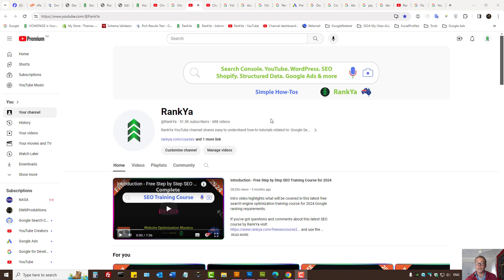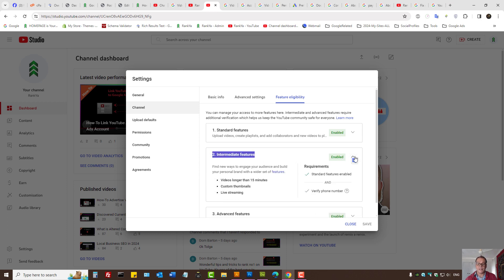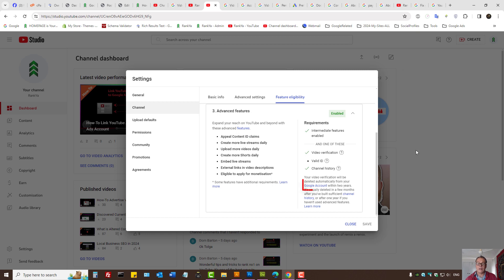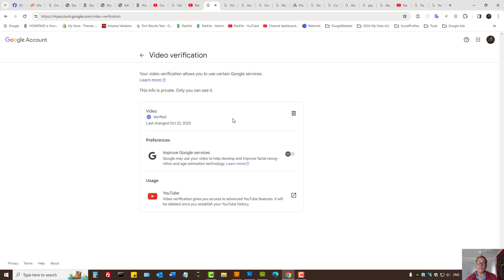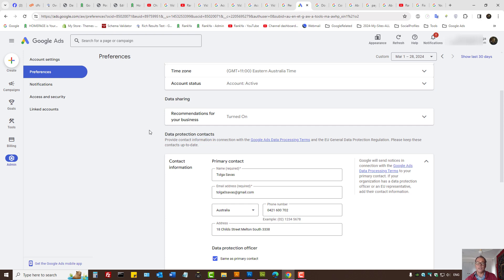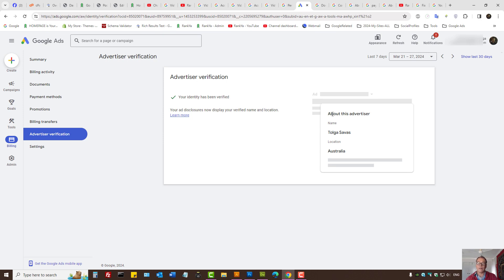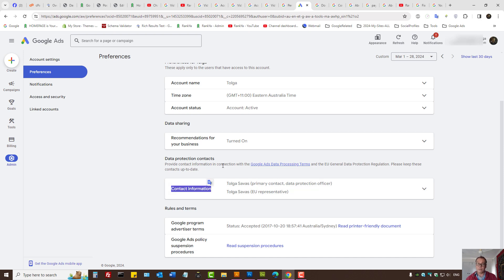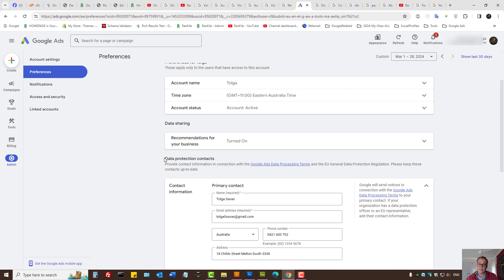YouTube Channel Verification Options in 2025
YouTube Channel Verification Options in 2025 to enable advanced features for YouTube Creators. Video informs the verification options "phone or video verification"

Verify your YouTube channel with video verification to access YouTube tools and advanced features.

To complete video verification

Click Settings .
Click Channel.
Click Feature eligibility and then Advanced features and then ACCESS FEATURES.

Select Use video verification, then click Next and Get email.

Google will send you an email. You can also scan a QR code instead.

On your phone, open the email and tap Start verification.

Follow the prompts to perform an action, like following a dot, or turning your head.
When your verification video is done uploading, YouTube will review your video usually within 24 hours. You’ll get an email when it’s approved.